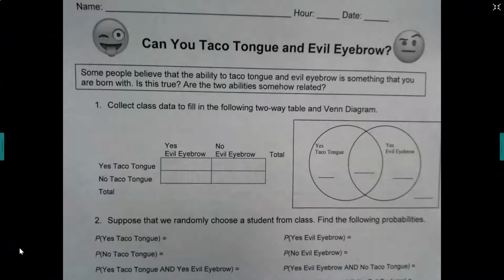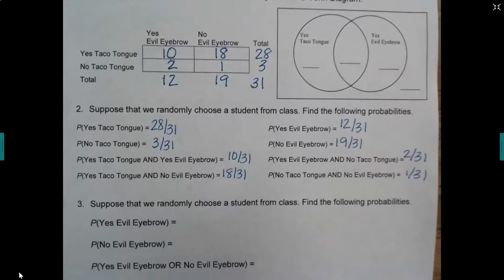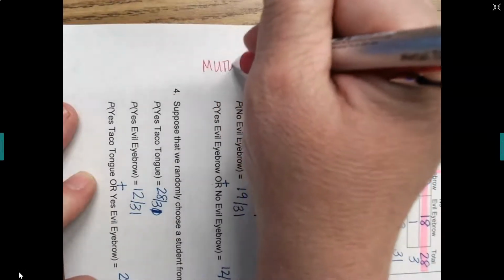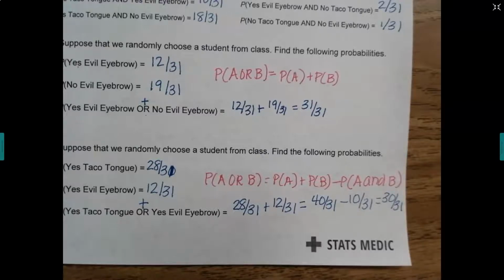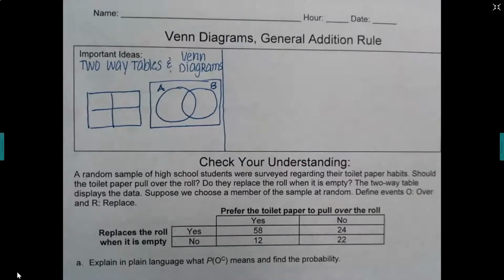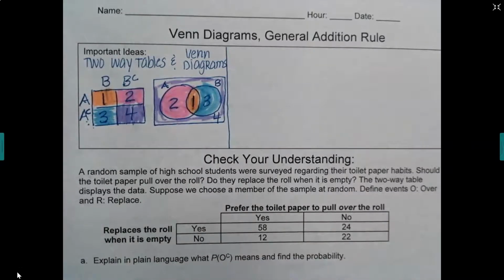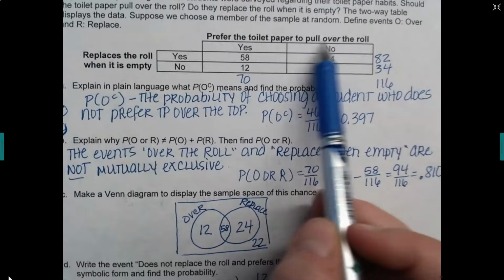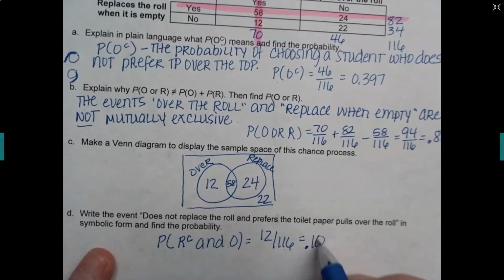Two Way Tables and Venn Diagrams